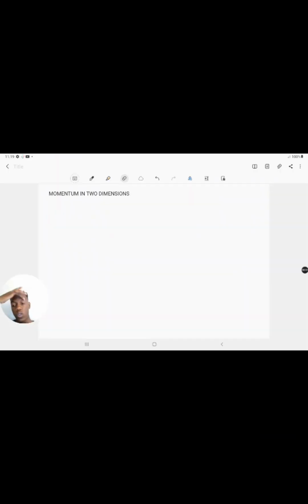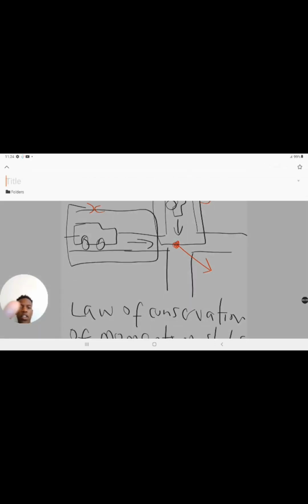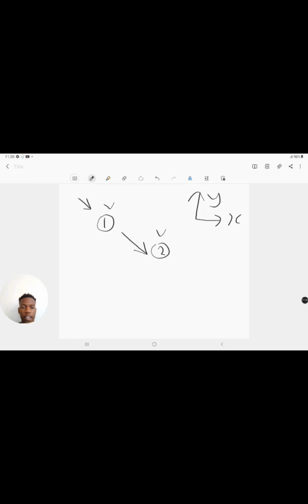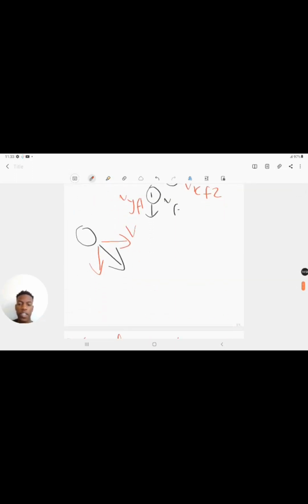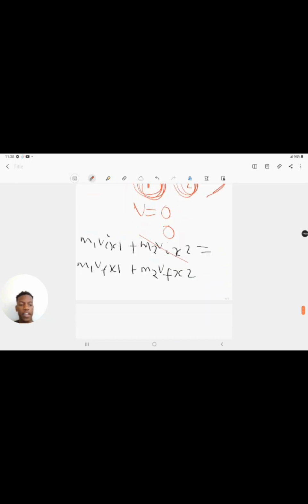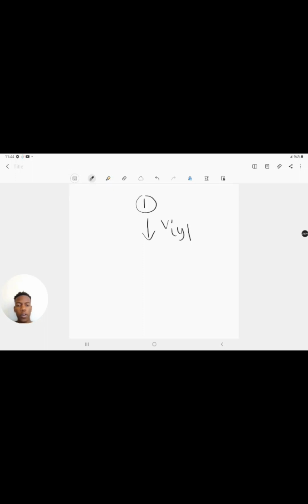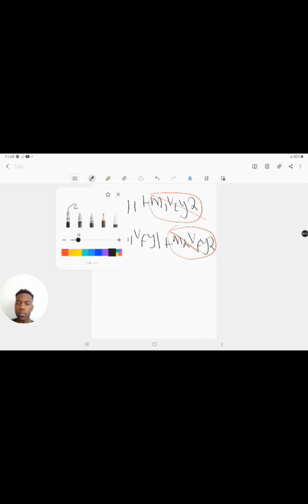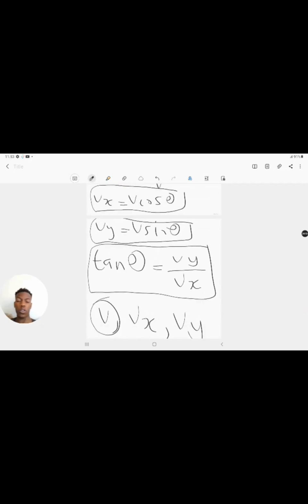Grade 12 physics | Momentum | 5. Momentum in 2 dimensions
We expand on the concept of momentum by considering it in two dimensions. We relate it to the law of conservation momentum and give further practical real world examples for context and clarity.